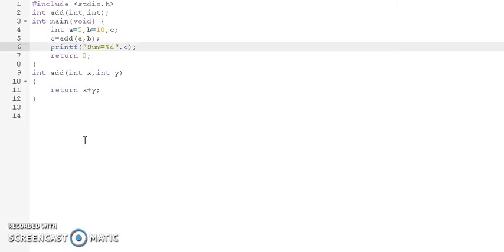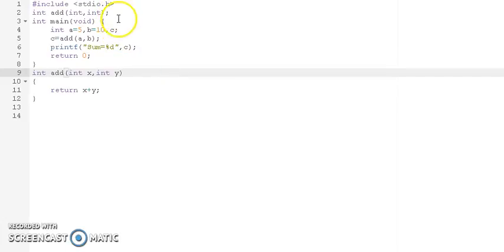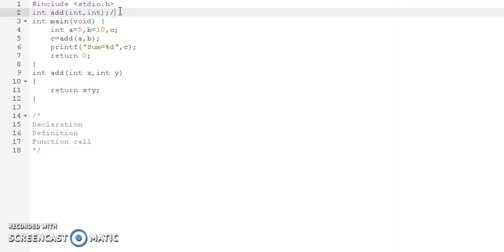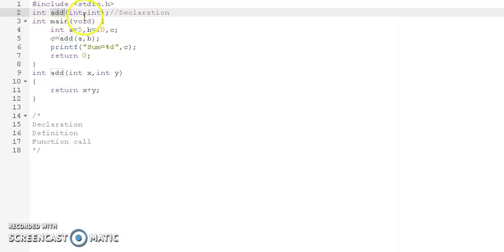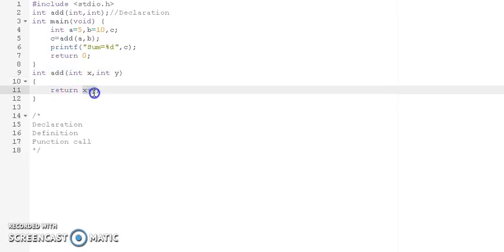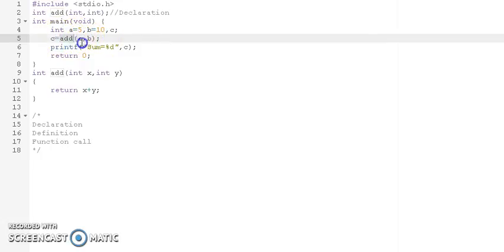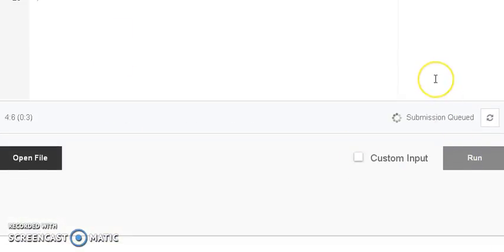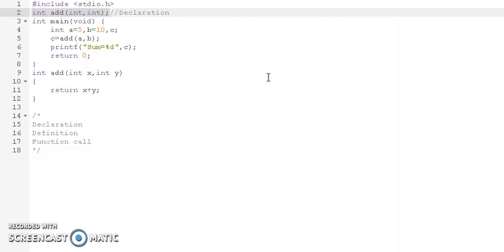Basics of User defined Functions in C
This video shows an example of how to use User Defined Functions in C